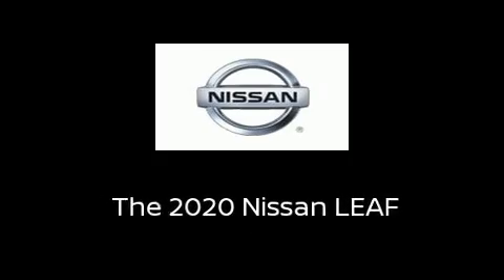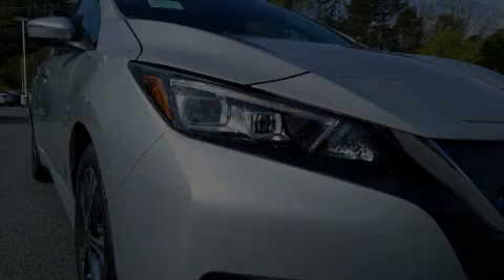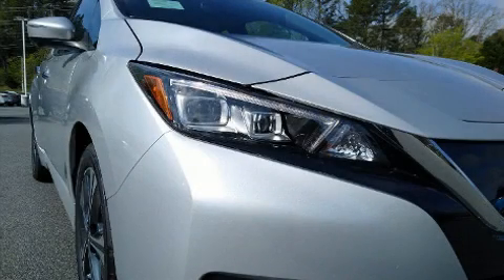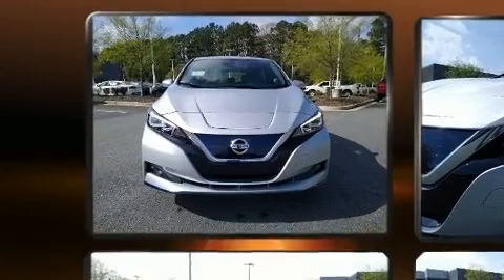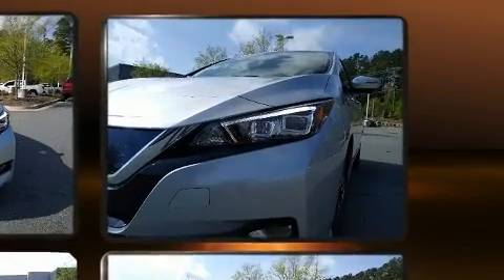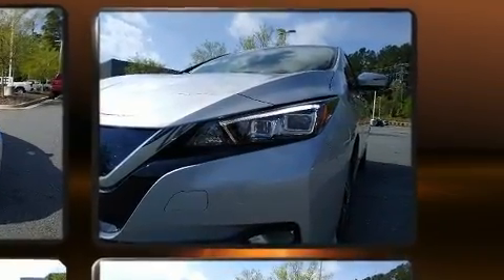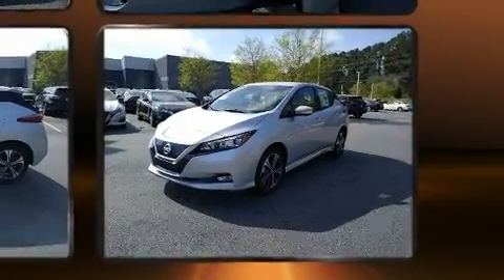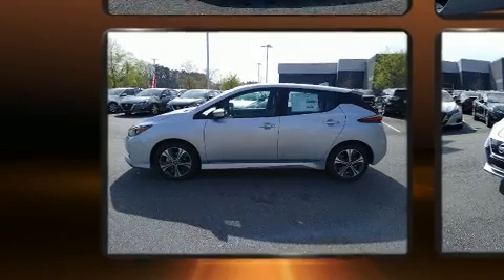2020 Nissan LEAF SL PLUS in Cumming, GA 30041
Sensibility and practicality define the 2020 Nissan LEAF. This 4 door, 5 passenger hatchback will allow you to take command of the road with confidence! Top features include front fog lights, leather upholstery, an automatic dimming rear-view mirror, heated seats, remote keyless entry, cruise control, rear wipers, and air conditioning. Storage solutions are integrated throughout the interior, demonstrating thoughtful attention to detail. Audio features include an AM/FM radio, steering wheel mounted audio controls, and 7 speakers, providing excellent sound throughout the cabin. Nissan ensures the safety and security of its passengers with equipment such as: dual front impact airbags with occupant sensing airbag, head curtain airbags, traction control, brake assist, a security system, an emergency communication system, and 4 wheel disc brakes with ABS. Electronic stability control ensures solid grip atop the road surface, no matter how challenging the driving conditions. Our sales reps are knowledgeable and professional. They'll work with you to find the right vehicle at a price you can afford. Come on in and take a test drive!